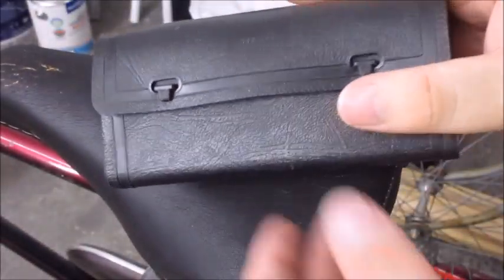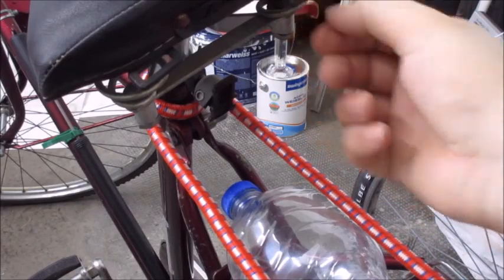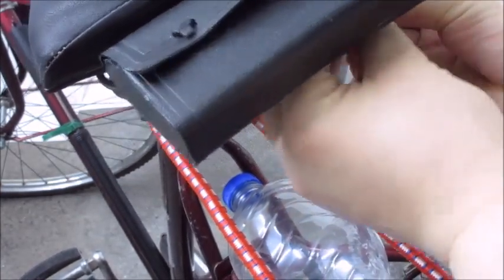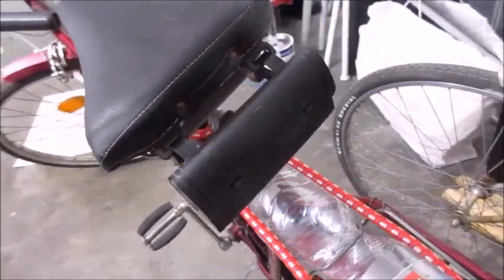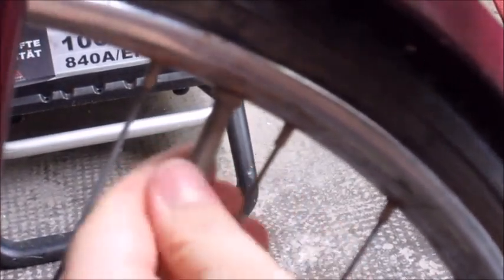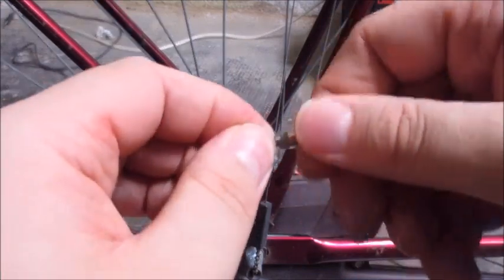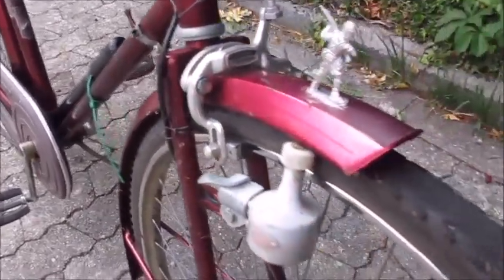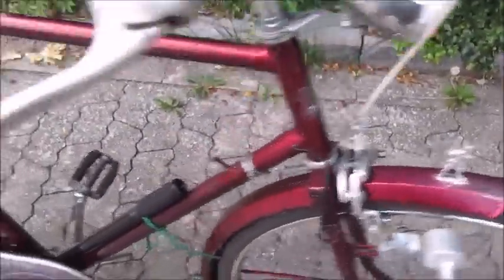Adventurers Club 🧭 additional Video to my Bike Cycle Survival & Tool Kit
In this video i show you my bike (which i call lancelot) and how i attach the kit to the saddle + repair of a valve. Contents of the Survival / Tool Kit and how i made it